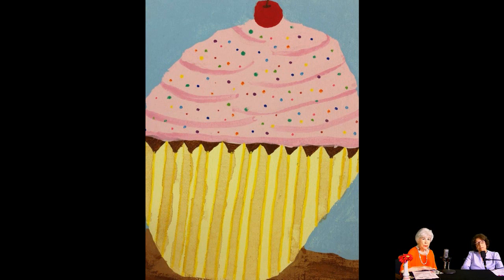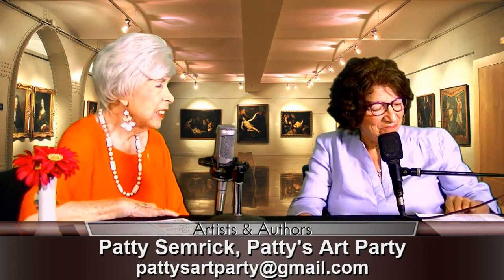Patty Semrick of Patty's Art Party on Artists & Authors